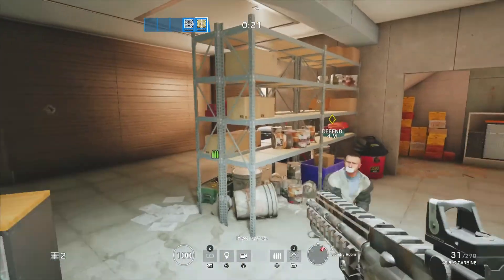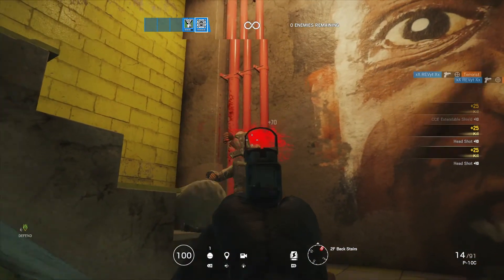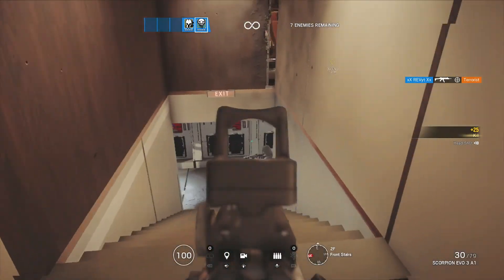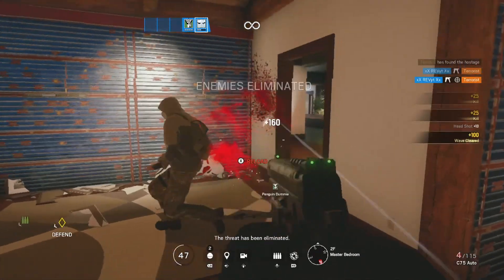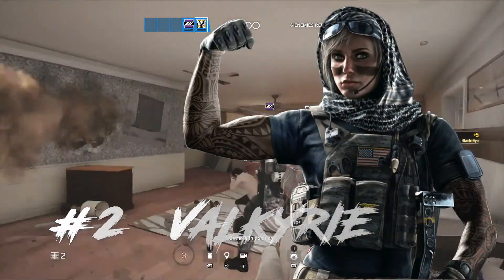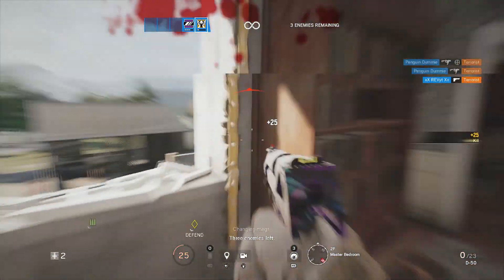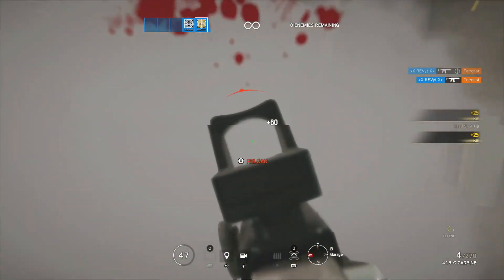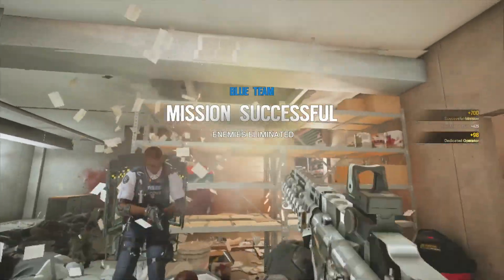TOP 5 BEST DEFENDING OPERATORS | RAINBOW SIX SIEGE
Big thanks to Black HD for making the thumbnails in this series